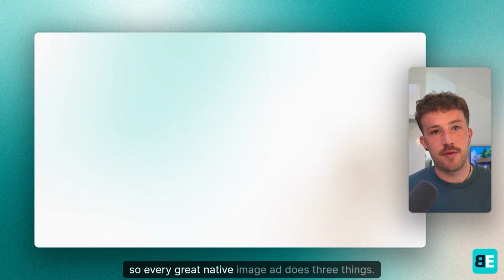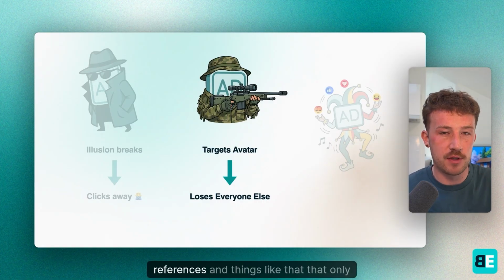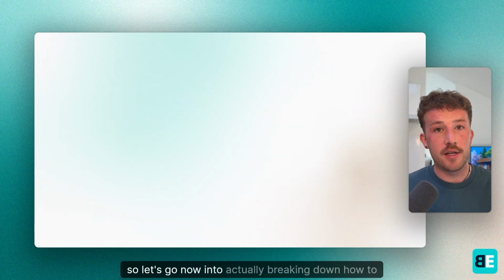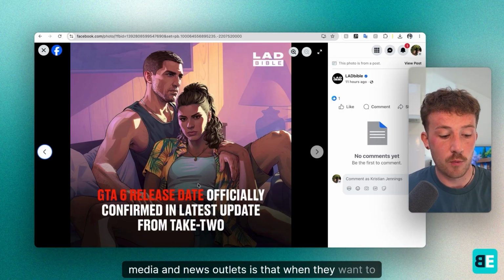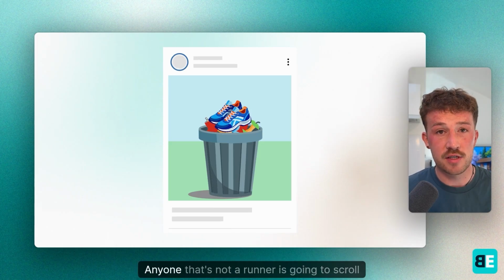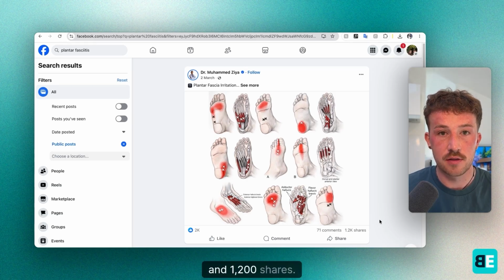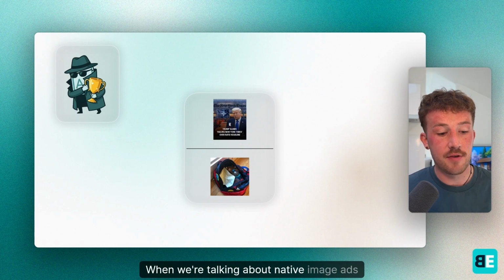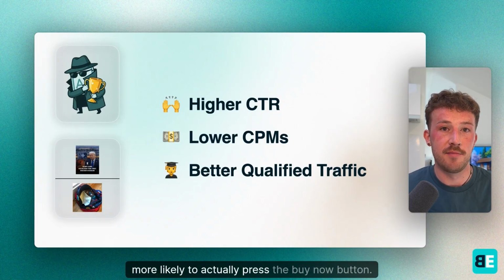How to lower your Native Image Ad CPMs (2026 Strategy)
If your Facebook ads look like ads, people are scrolling straight past them, and Meta is charging you full price for every impression they ignore. Native image ads fix this. In this video I break down exactly what they are, why they've worked since the 1960s, and how to make them so specific that only your ideal buyer stops scrolling.

By the end you'll know the difference between publication and lived-in moment ads, how to find winning concepts for free, and why getting this right doesn't just lower your CPMs - it sends better qualified traffic to your store (meaning higher chance of a sale).

If you're new here - Hi, I'm Kristian! I believe that ecommerce and digital marketing are two of the most powerful skills you can learn if you want to build a real business online. Most of the information out there is either too surface level or not grounded in any real marketing theory. So this is me putting out practical, no-nonsense content that actually helps you build and grow an e-commerce business. Hopefully you find what I say valuable. 🙏

00:00 Introduction
00:30 What are Native Image Ads?
00:51 Social Brands Club shoutout
00:59 Native Image Ads in the past (Breakthrough Advertising)
01:15 The three things Native Image Ads should do
02:34 Why do they work so well?
03:37 The two types of Native Image Ad
04:40 Publication Native Ads
05:24 Examples of Publication Native Ads
06:28 Life Native Ads
07:17 How to draw in target audience
09:08 Examples of Life Native Ads
11:27 Recap
12:48 Conclusion